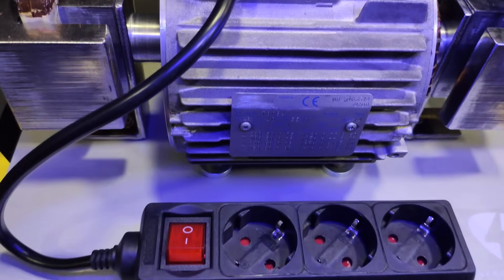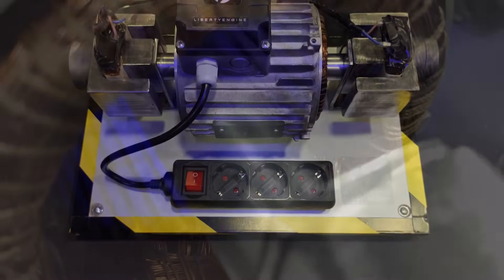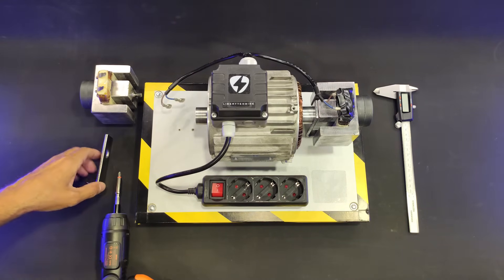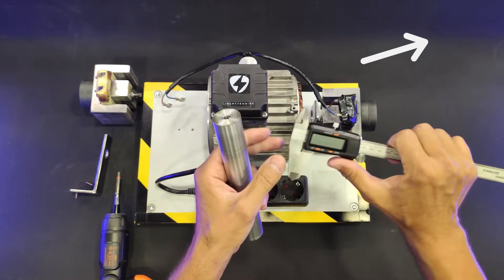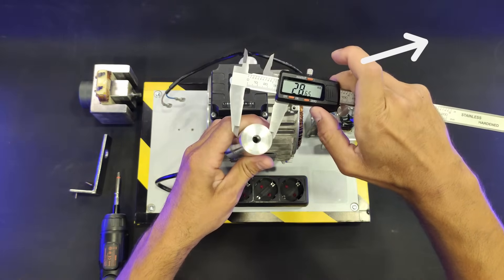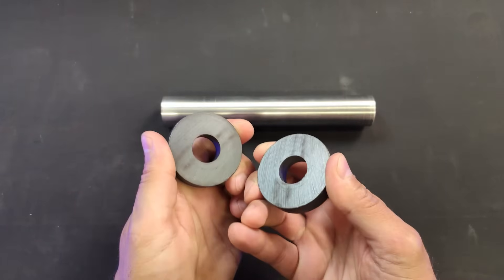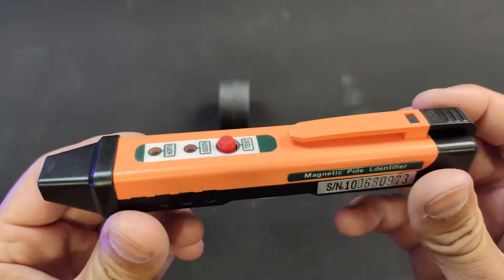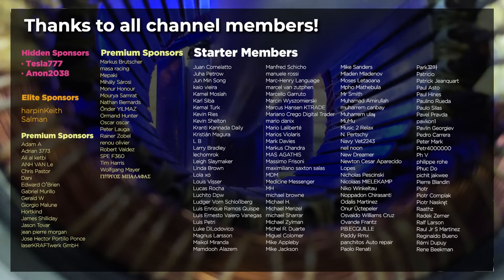THIS METAL CAN PRODUCE UNLIMITED ENERGY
This Metal Bar Is The Key For UNLIMITED ENERGY

ArgAlium Alpha is a special metal composed mainly of silver and aluminum. This metal has unique properties because it is the only material with which unlimited electrical energy can be obtained, since it completely eliminates Foucault currents and magnetic braking. This special alloy is still in the experimental phase, therefore it cannot be found on the market. For this reason we cannot give its exact composition, but we can give some clues that you can see in this video.

- Magnetic Pole Identifier

INDEX:
0:00 Introduction
1:40 What material is the cylinder made of?
2:03 Cylinder dimensions
3:02 Characteristics of the secret alloy
3:45 Magnetic pole testing
4:24 Acknowledgements

We would like to thank all our channel members, but especially the Elite members:
- harpinKeith
- Salman

- Sony RX10 IV
- GoPro HERO11
- Insta360 One RS Twin Edition
- iPhone 15 Pro Max
- 72" Aluminum Tripod
- Smartphone Tripod
- Screen batteries
- Screen for Sony camera FEELWORLD F5 Pro V4
- Articulated arm
- HDMI adapter for iPhone
- Bresser Pantograph F001483
- Microphone BOYA
- Illumination spotlight kit